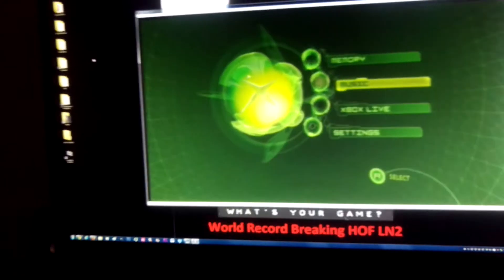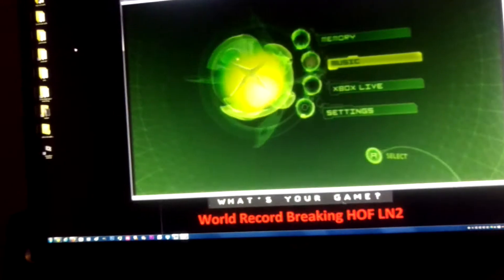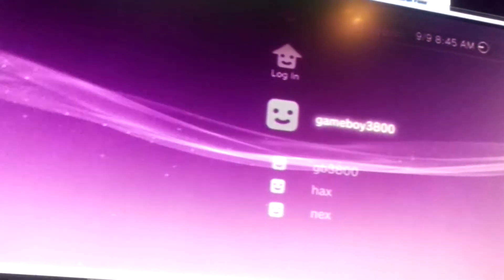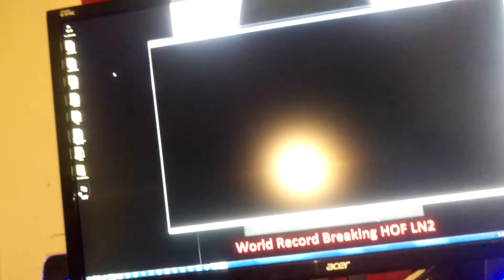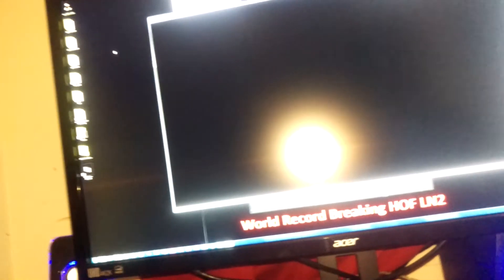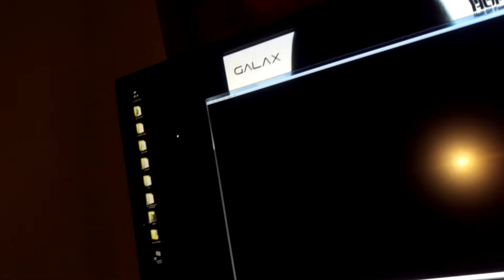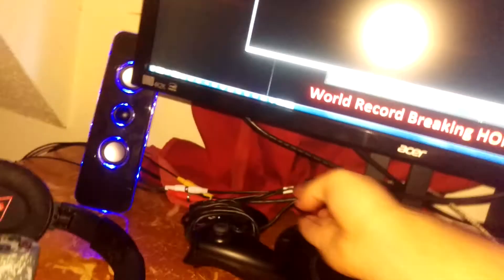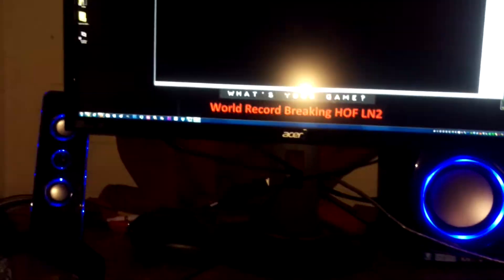New console setup help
Pls help. I would love to record some vintage games.